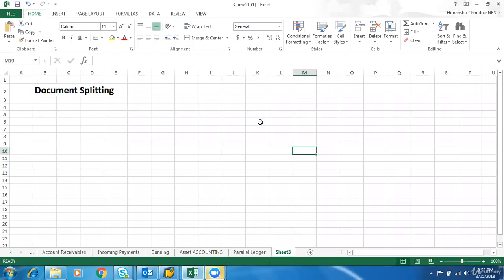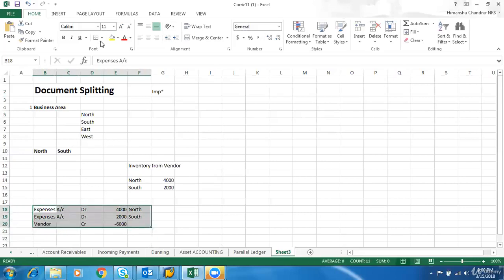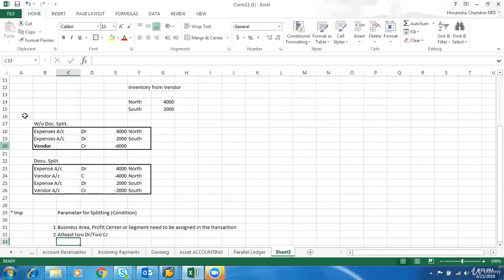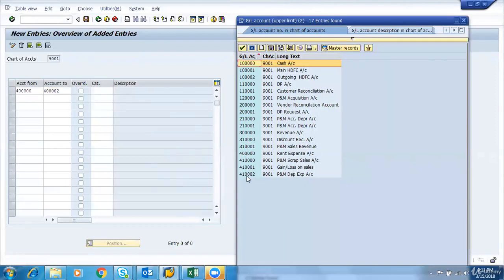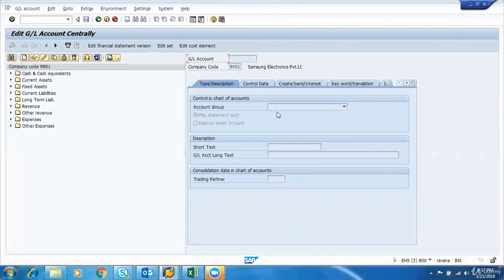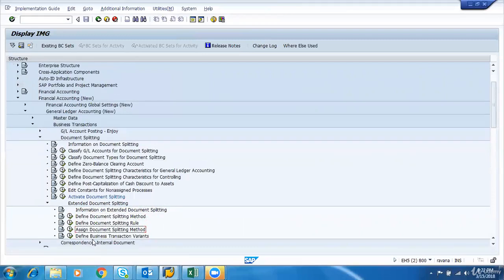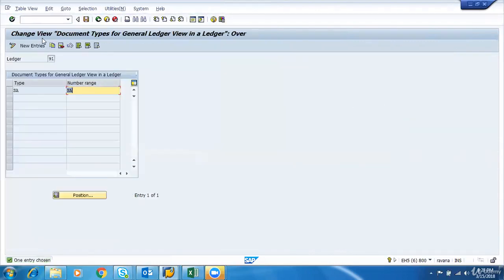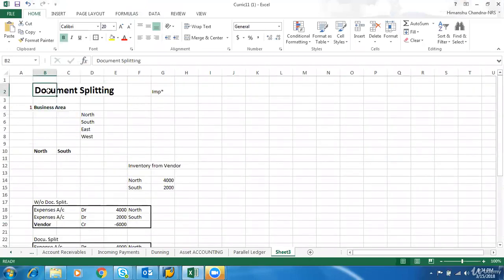SAP FICO 28